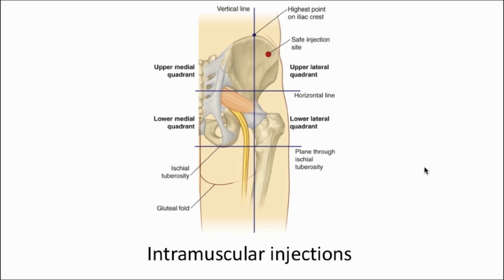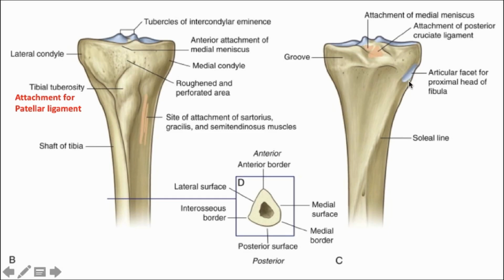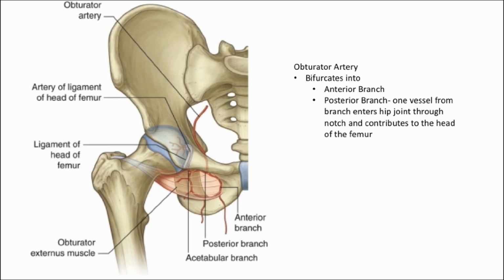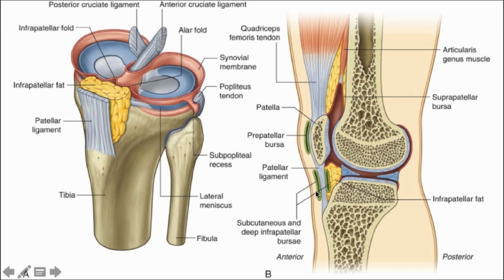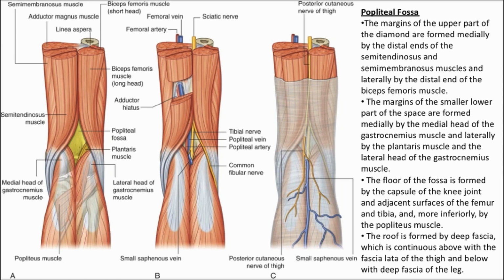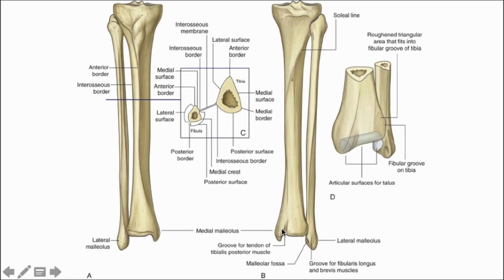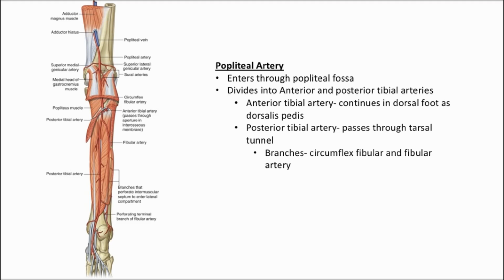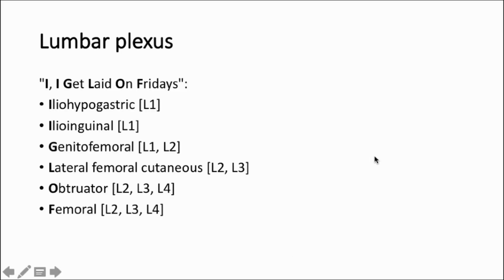Lower Limb Anatomy: Part 2 of 3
In Part 2 of our Lower Limb Anatomy Review series, we shift focus to the anterior, medial, and posterior compartments of the thigh, explore the knee joint and its supporting structures, and then travel down the leg (crus) covering both muscular and neurovascular elements.

💡 Topics in this session:

Quadriceps, hamstrings, adductors

Popliteal fossa anatomy

Femoral triangle contents

Knee ligaments & menisci

Anterior vs posterior leg muscles

Deep peroneal vs tibial nerve pathways

🎯 Perfect for students reviewing regional anatomy, neurovascular pathways, and common injuries like ACL tears or compartment syndrome.

Always seek the guidance of a qualified medical professional for any medical condition. Do not disregard professional advice based on content from these videos. Medical practices evolve, and while we strive to keep the content current, it may not reflect the latest standards.

Christina G. Gonzales and the Professor G, PA-C channel make no guarantees about accuracy or completeness. Use this content at your own risk.